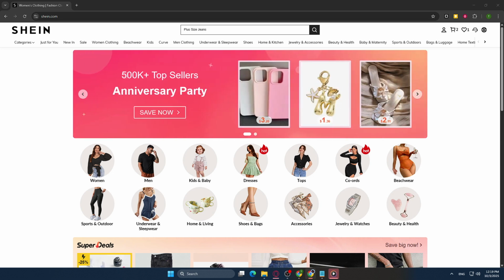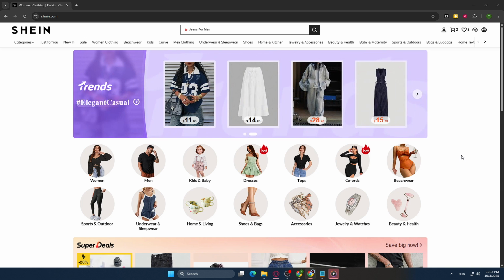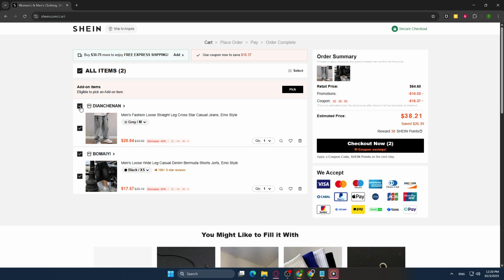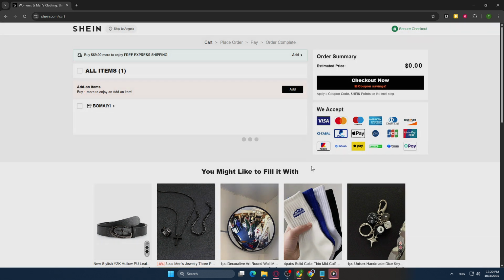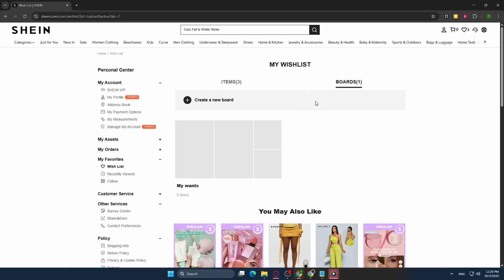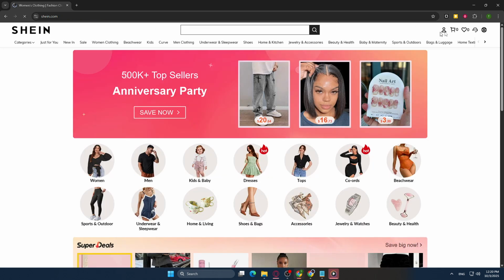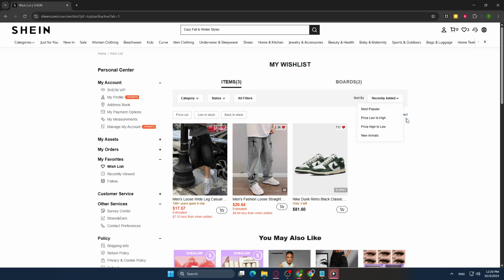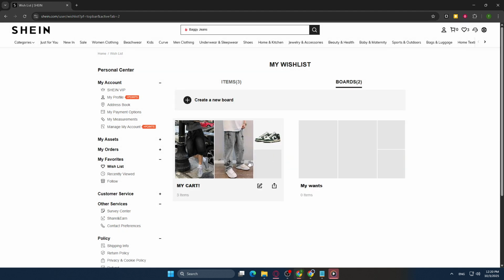How To Share Your Shein Cart [2026 Guide]